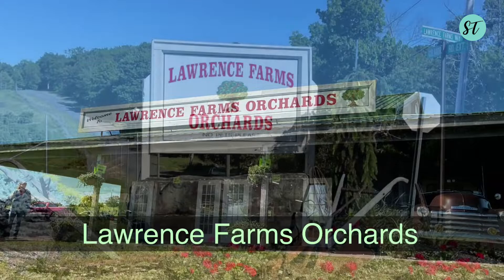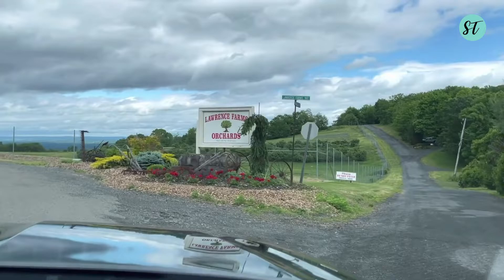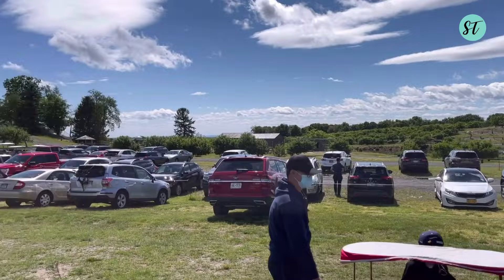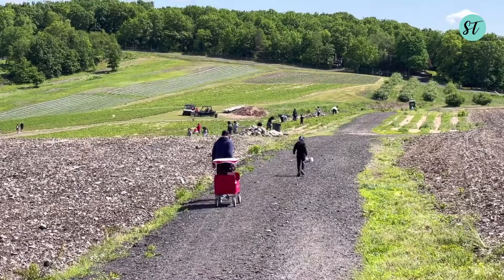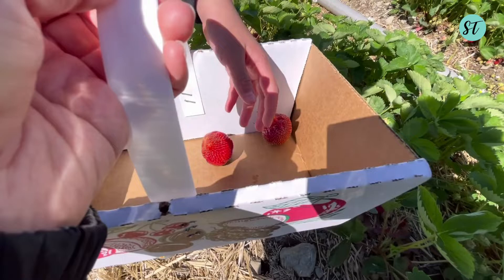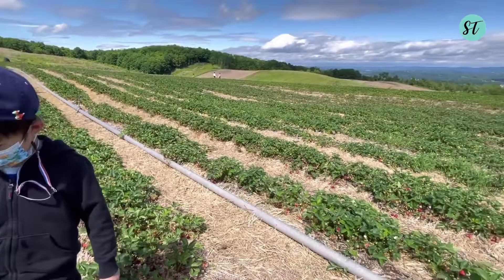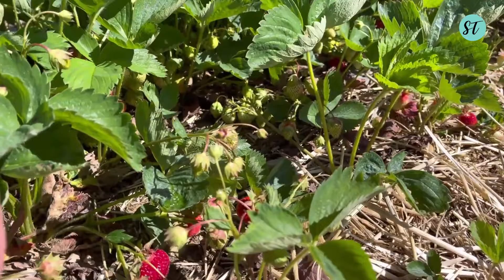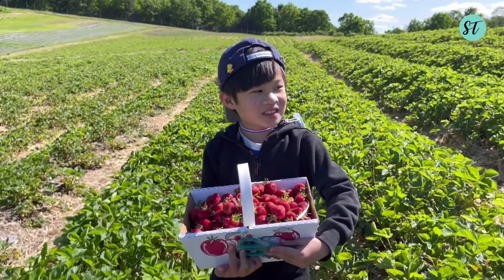🍓Strawberry Picking at Lawrence Farms, Fun activity with kids.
🍓It's time for Strawberry picking!🍓
If your family loves strawberries, you shouldn't miss this activity at all cause. My kids love strawberry picking as well as enjoys eating them. This year we took our kids to Lawrence Farms Orchard. Strawberry picking with a spectacular view. If you plan to go, don't forget to bring sunscreen and water bottles for everyone.

🤗You can read more in detail about our trip in my blog post